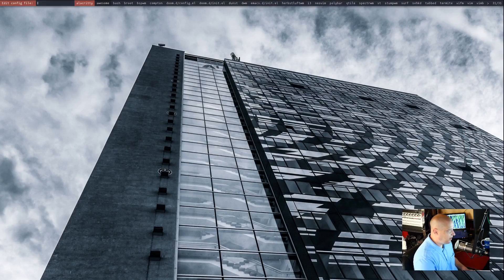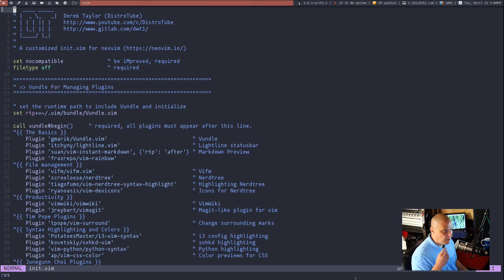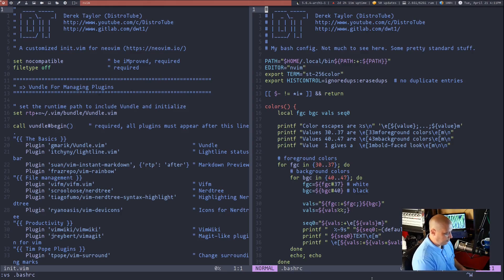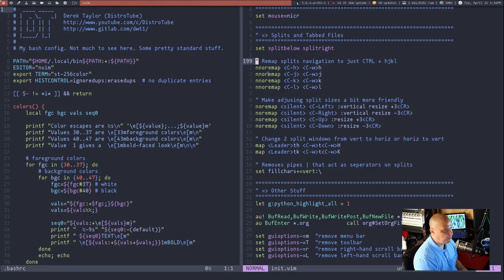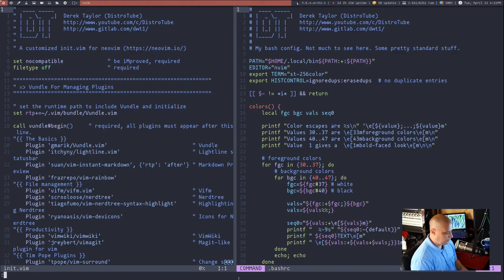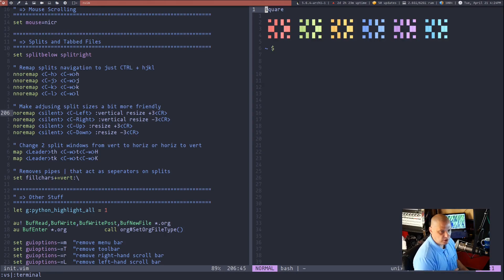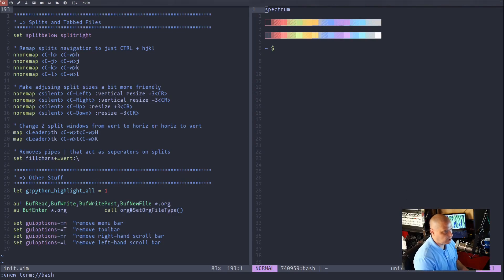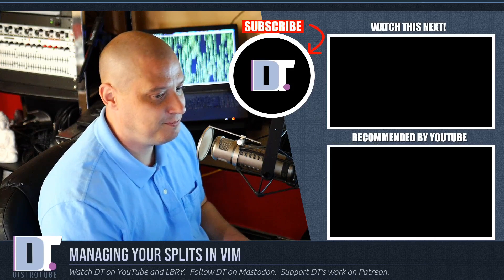Managing Your Splits In Vim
In this video, I cover some of the basics regarding splits in Vim.  I show you some of my settings in my vimrc that makes some things easier when working with splits.